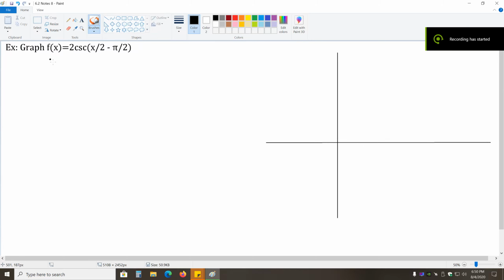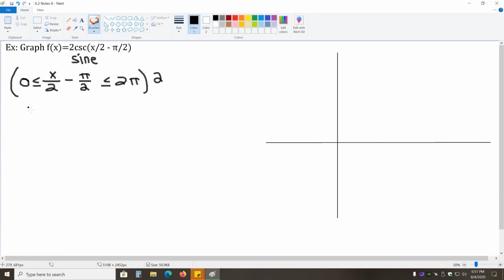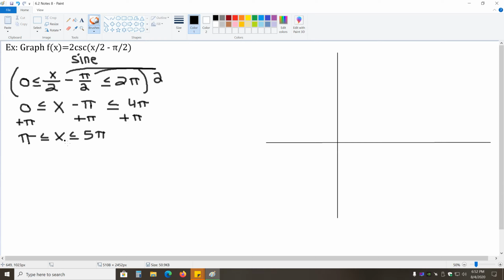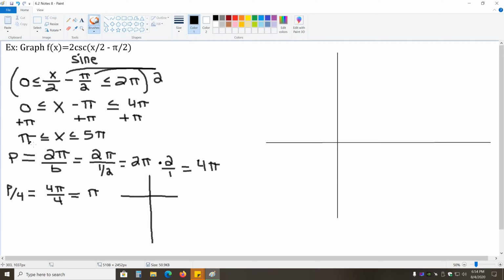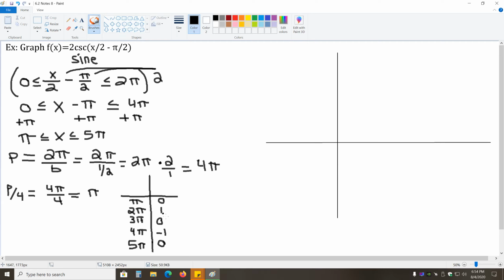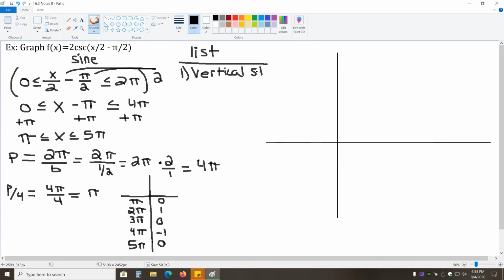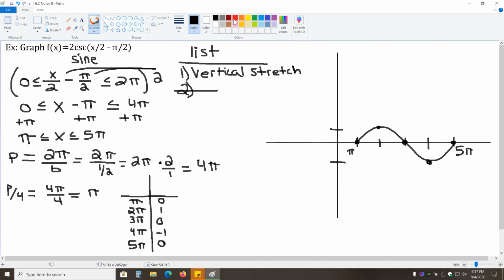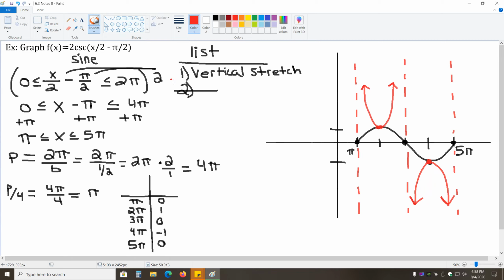Lecture: Precalculus Ch. 6.2 Part 3 Of 4